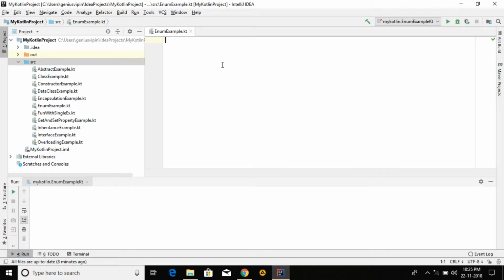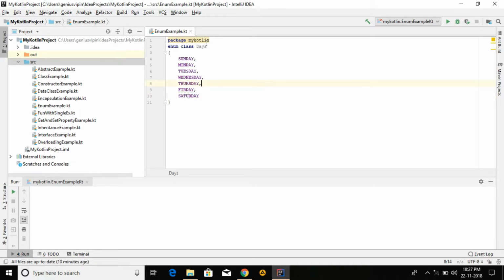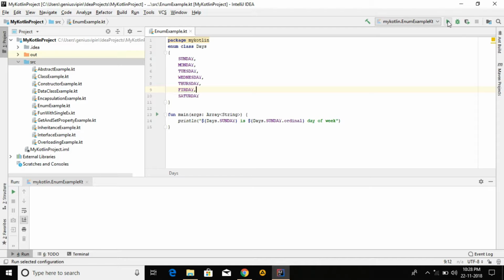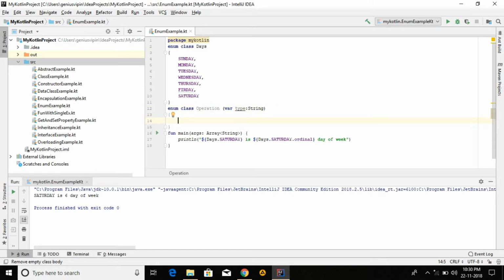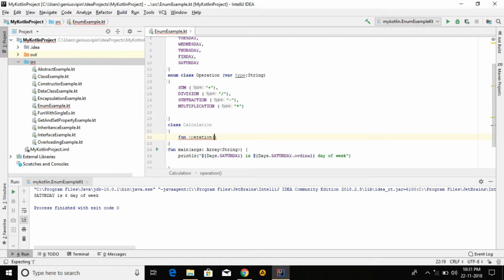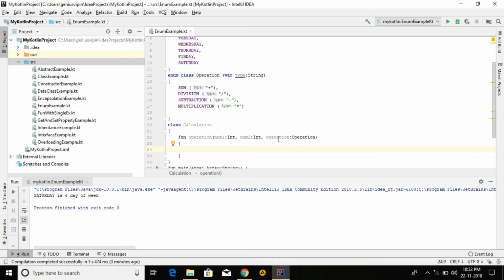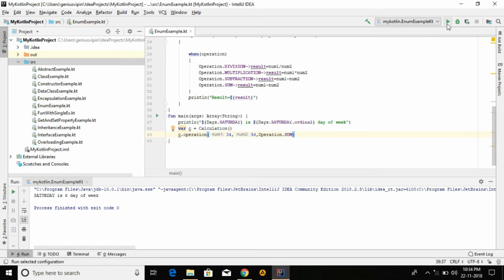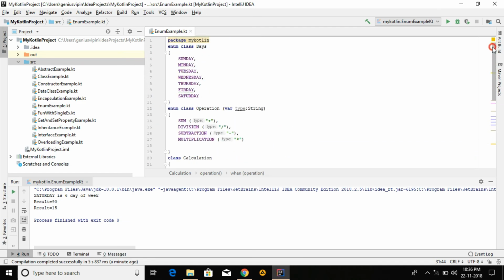Kotlin Tutorial -29: Enum Class | Dr Vipin Classes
Enum Class in Kotlin

About this video:
In this video, I explained about following topics:
1. What is Enum Class?
2. How to create Enum Class in Kotlin?